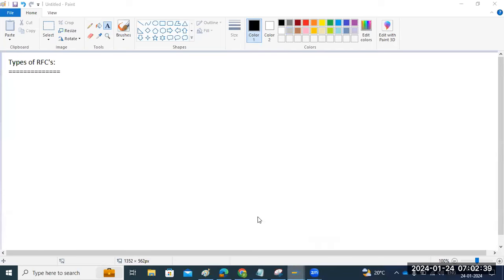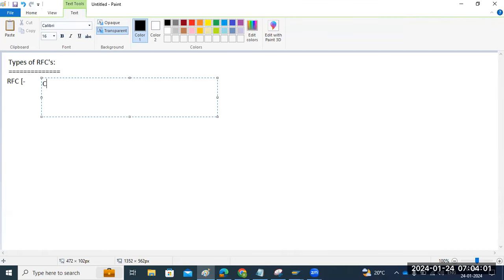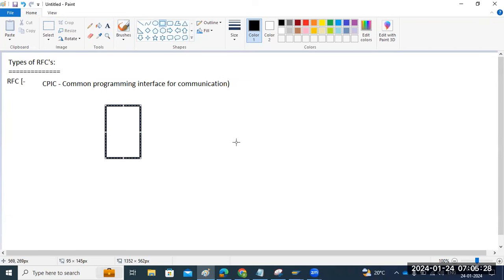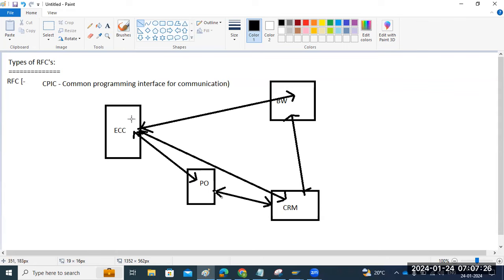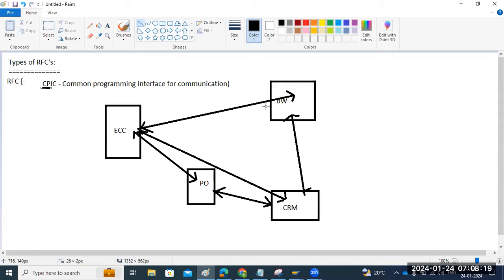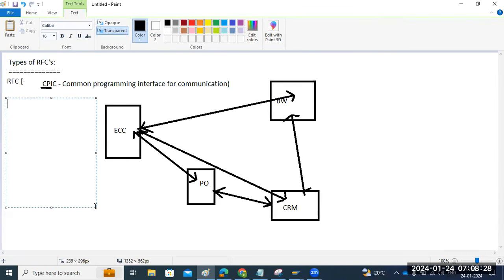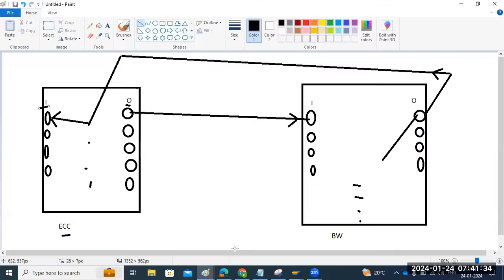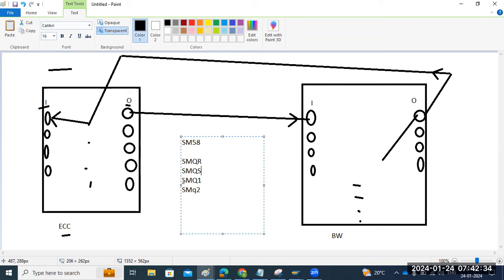Types of RFC Connections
What is RFC?
RFC is a mechanism that allows business applications to communicate and exchange information (in pre-defined formats) with other systems. RFC stands for ‘Remote Function Call’

RFC consists of two interfaces:

A calling interface for ABAP Programs
A calling interface for Non-SAP programs.